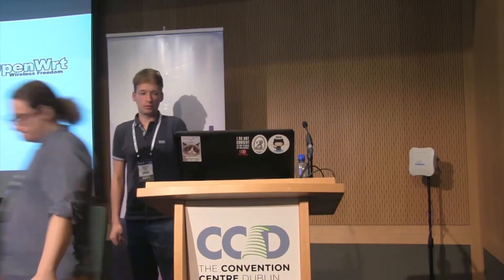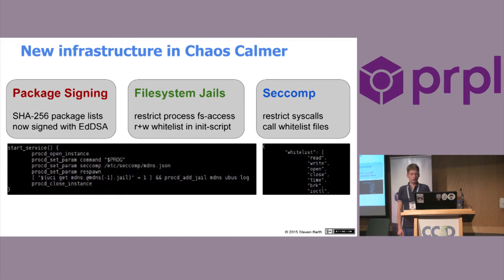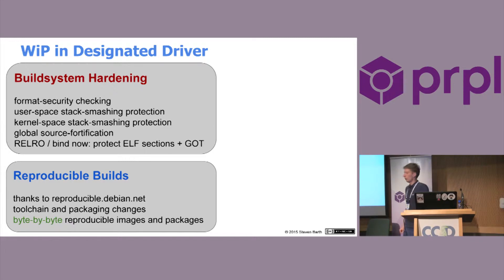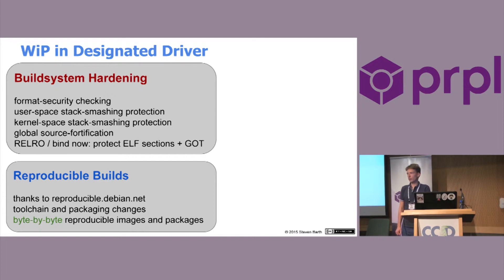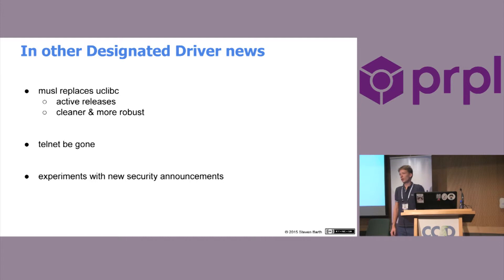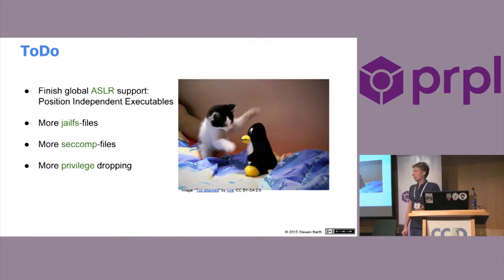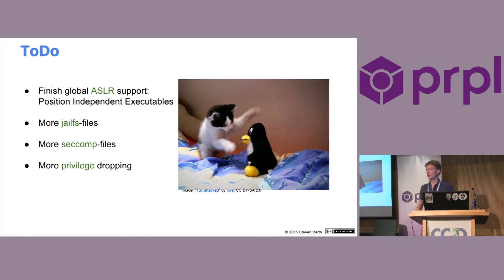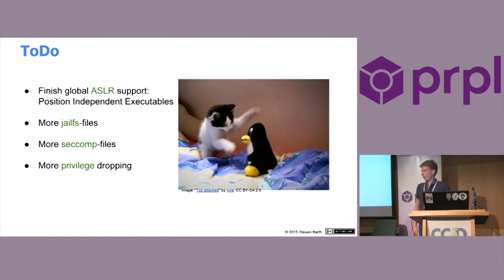Security and Hardening by Steven Barth - OpenWrt Summit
Introducing new and ongoing security improvements to bleeding edge OpenWrt. This talk describes the new default toolchain featuring musl libc, enabled hardening including ASLR, SSP as well as OpenWrt's novel jailing (jailfs and seccomp) and package signing features (based on Curve25519).